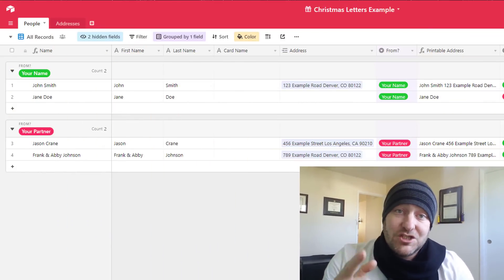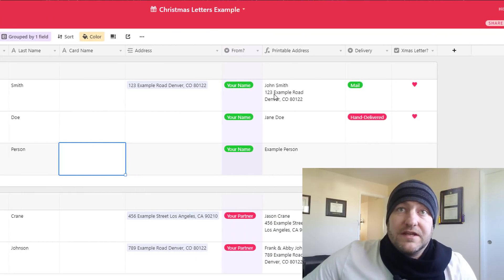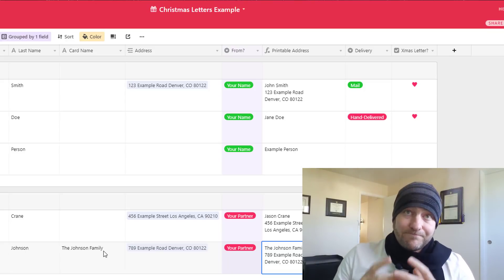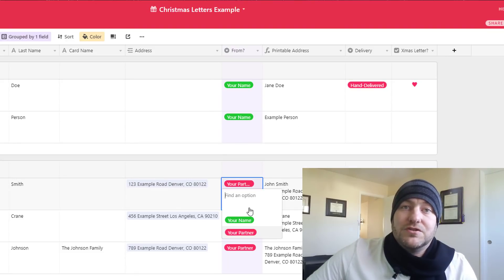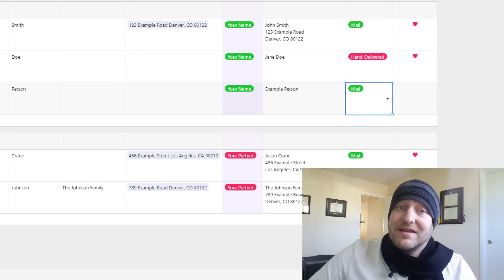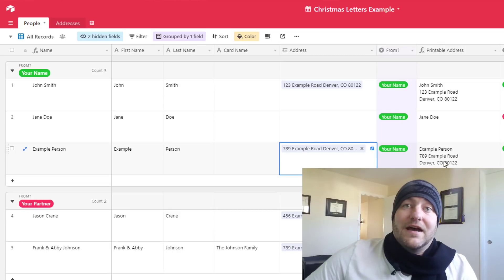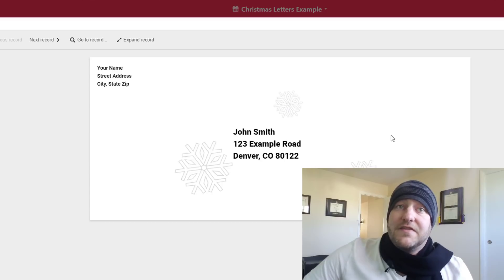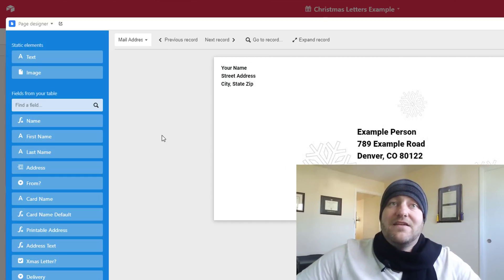Organize your Holiday Letter (and save a ton of time)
Do you struggle to stay organized when putting together your gifts for the holiday season? If so, look no further! This video walks through my personal Airtable set-up that helps my family stay organized at Christmas. Our holiday letter has never been easier to update and we can address our envelopes automatically using the functionality in this base!

You have enough to worry about at the holidays already - take some pressure off by using these pre-built tools!